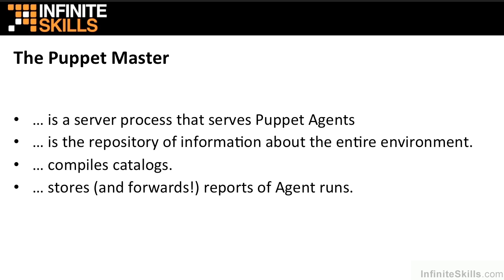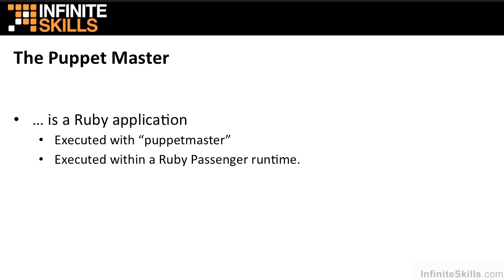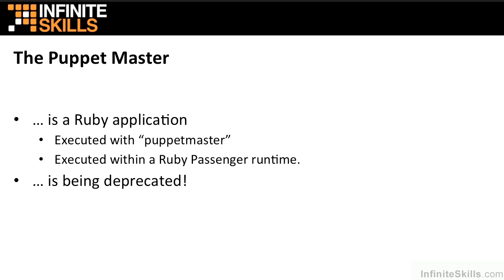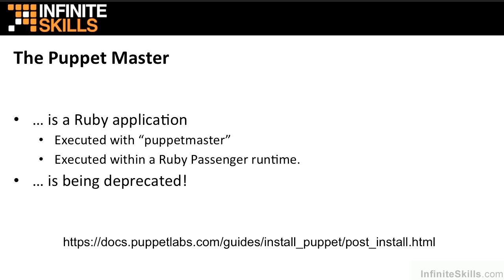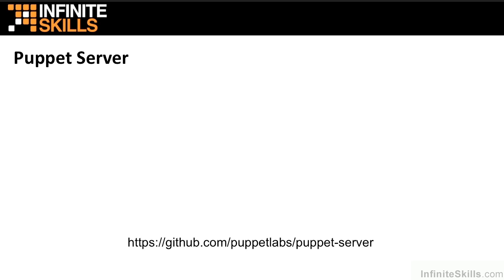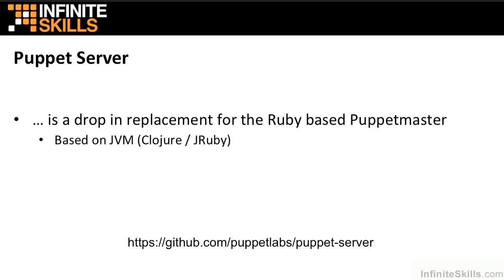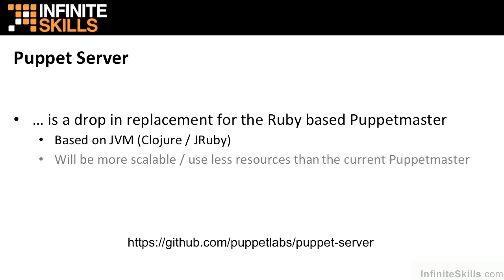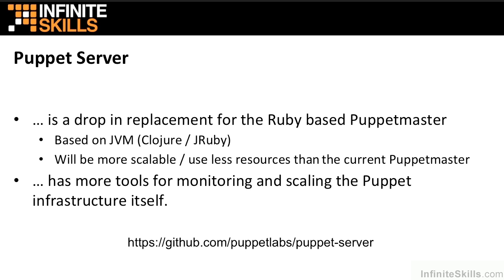Learning Puppet Tutorial | Puppet Masters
Want access to all of our Puppet training videos? Visit our Learning Library, which features all of our training courses and tutorials

More details on this Learning Puppet training can be seen This clip is one example from the complete course. For more free Puppet tutorials please visit our main website. YouTube